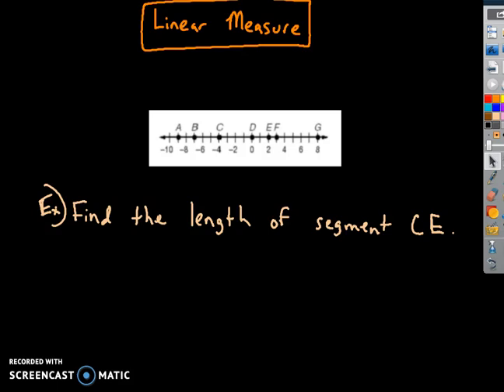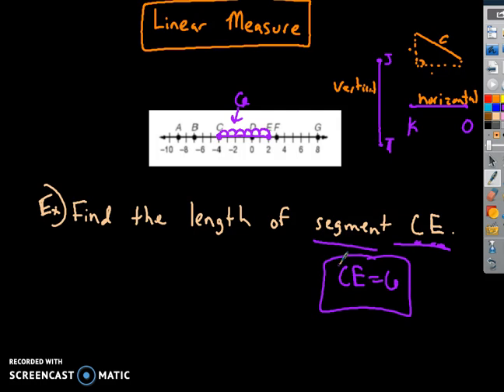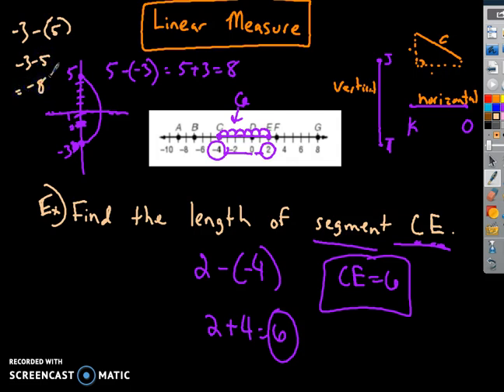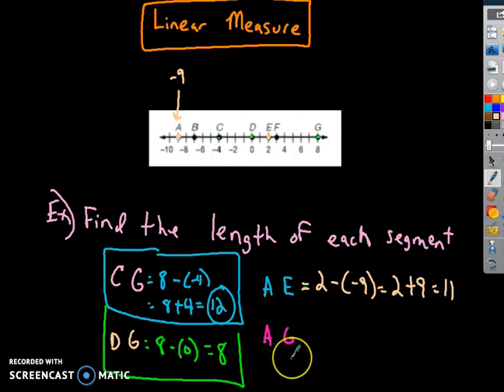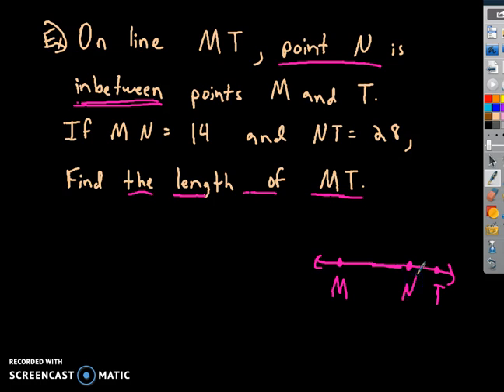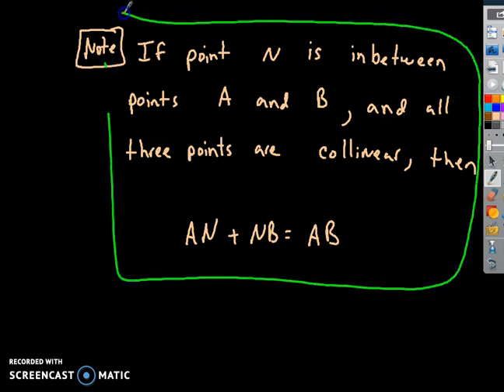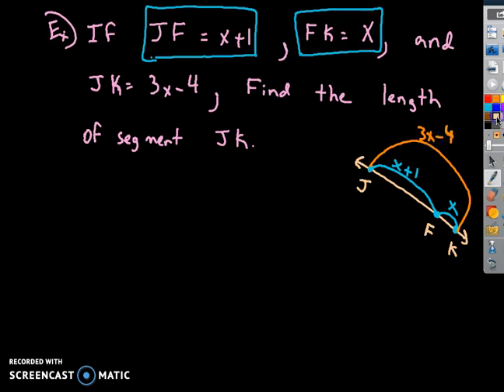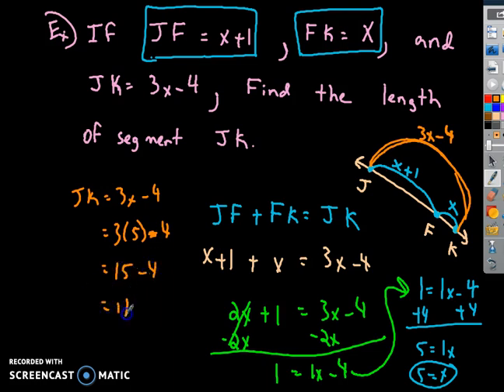Linear Measure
Finding the length of vertical and horizontal distances.  It also involves Segment Addition Postulate